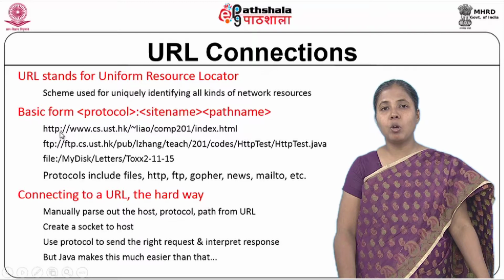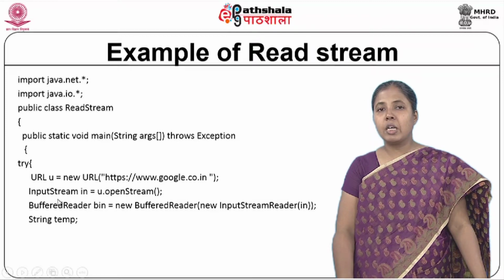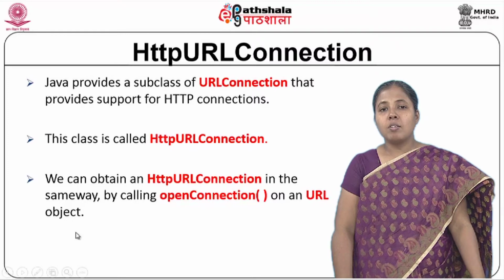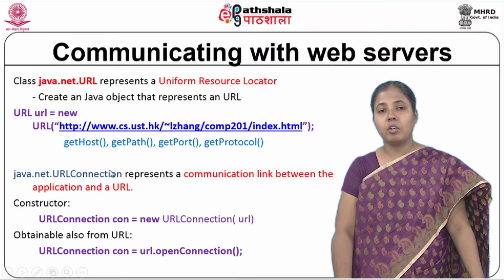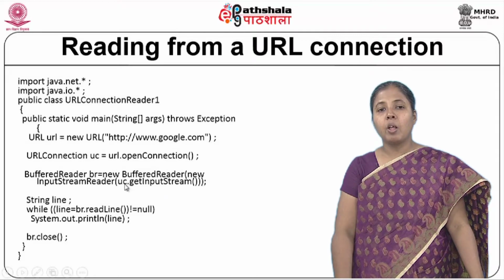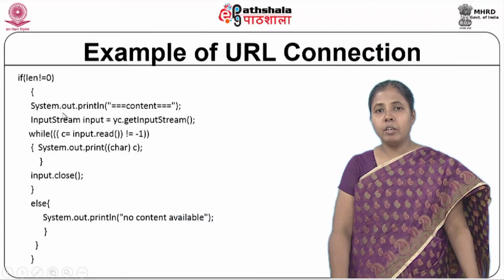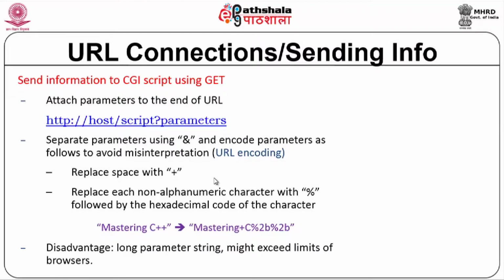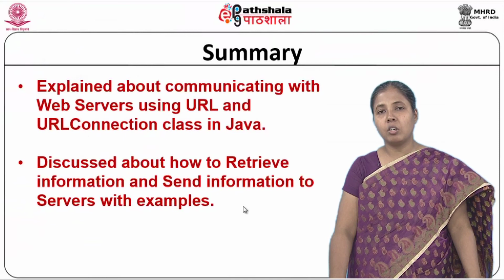Java Networking (CS)